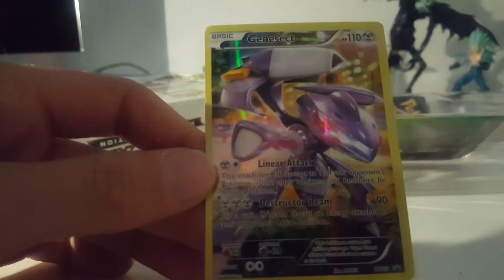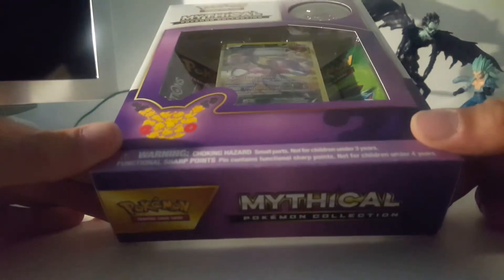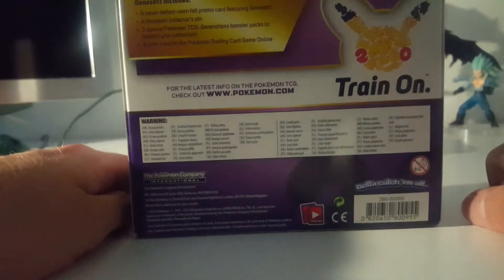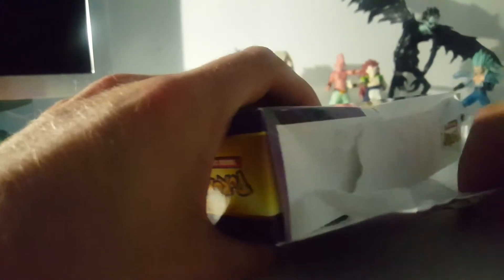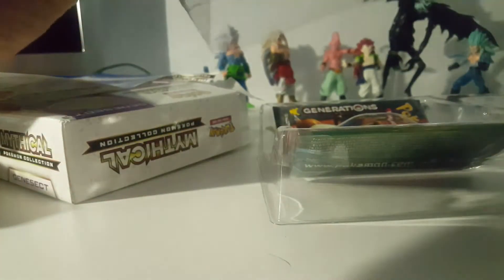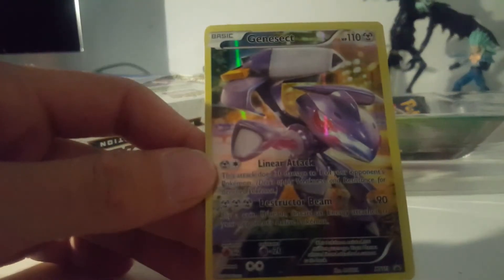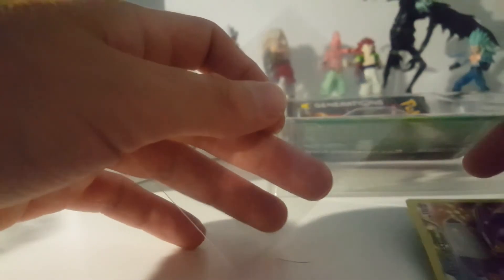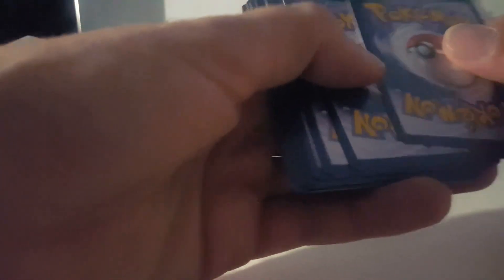MYTHICAL GENESECT PIN BOX - Pokemon Card Opening